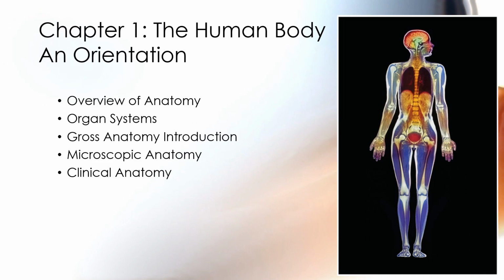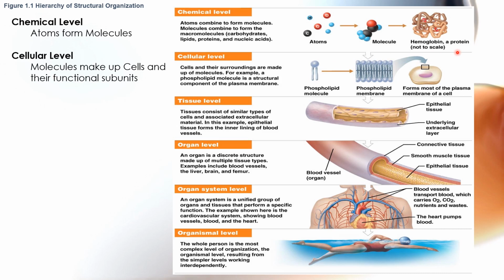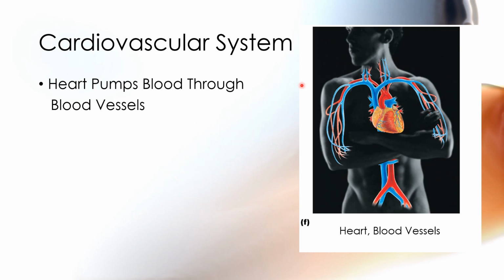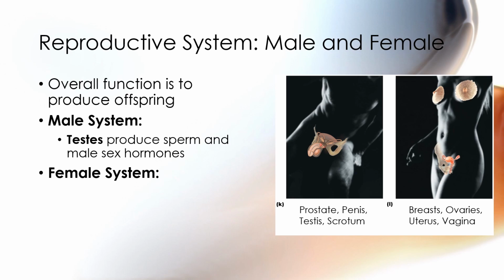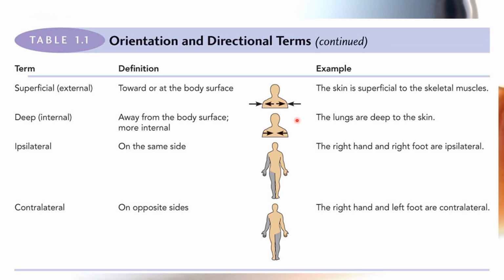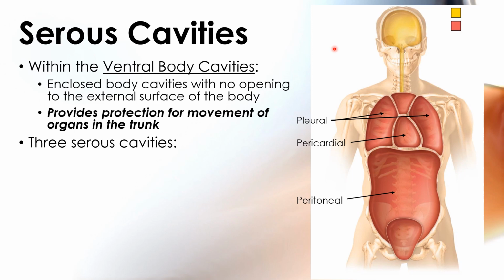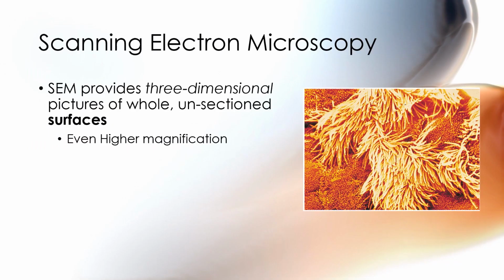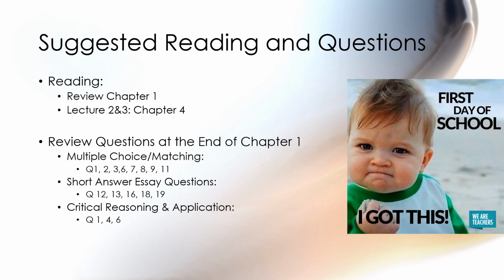Chapter 1 Anatomy Intro